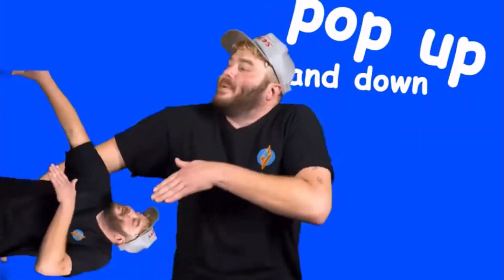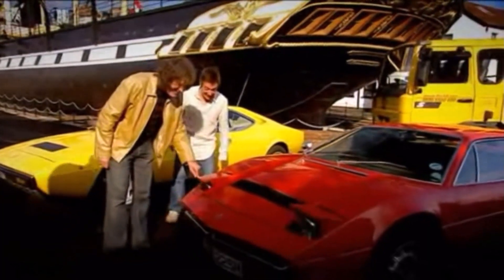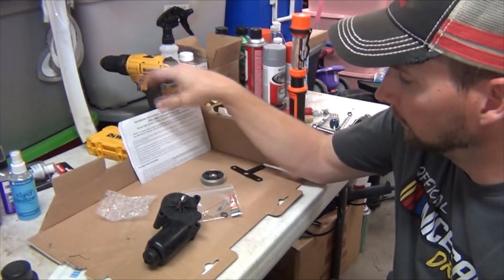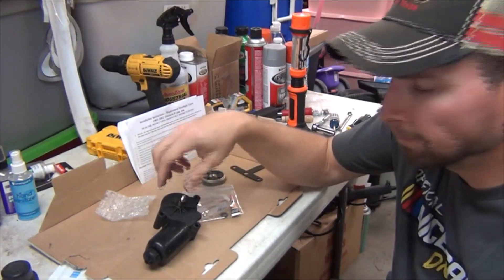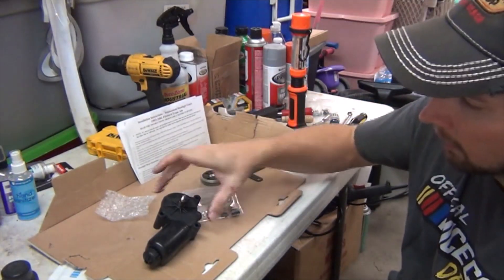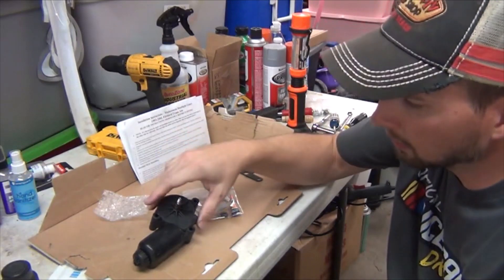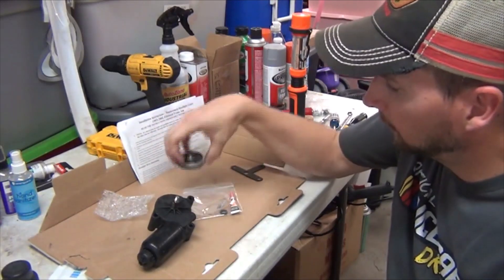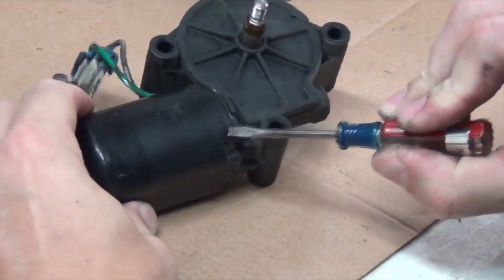1997 Pontiac Firebird Pop-up Headlight Motor Repair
In this video I give a detailed repair of my Firebird's broken pop-up headlight motor. I decided to purchase and install a repair kit instead of purchasing a whole motor replacement to save some money. If you own an F-body Firebird, you've likely run into this issue. If you haven't yet, be patient, you will. Hopefully this video will assist you in your repair.